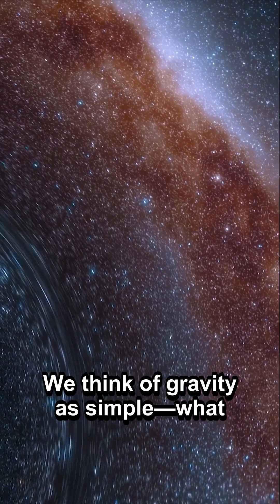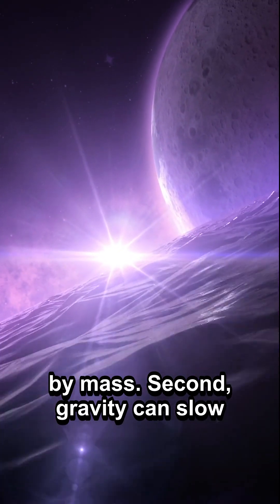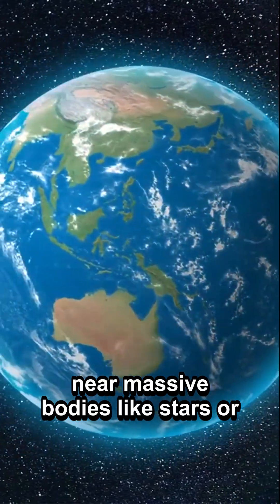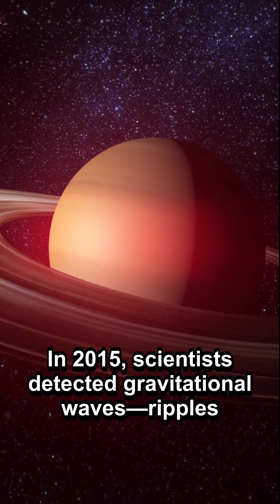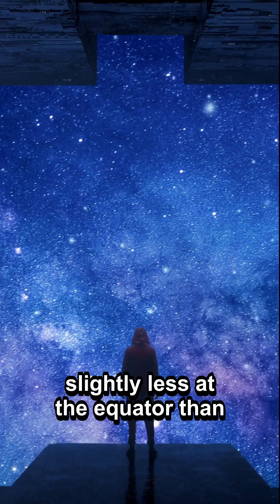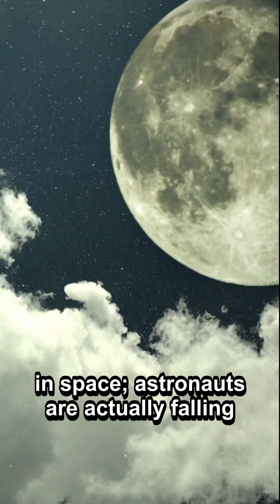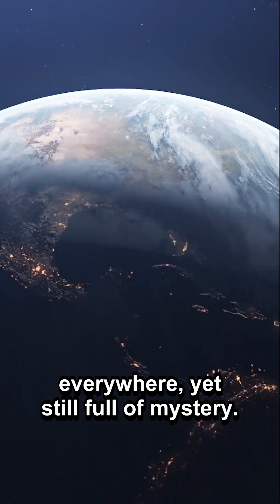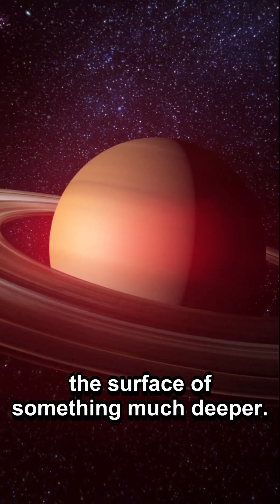10 Ways Gravity Is Way Stranger Than You Think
10 Ways Gravity Is Way Stranger Than You Think

Explore the wonders of space and cutting-edge technology through our captivating video documentaries. Dive into the mysteries of the cosmos and stay updated on the latest advancements in science and technology. Join us on a visual journey that combines the excitement of space exploration with the innovations shaping our future.